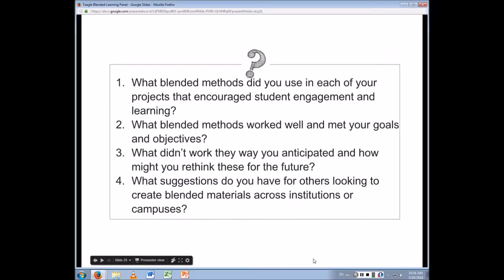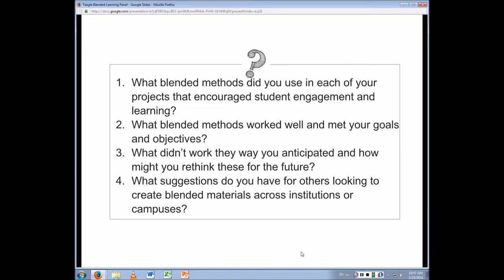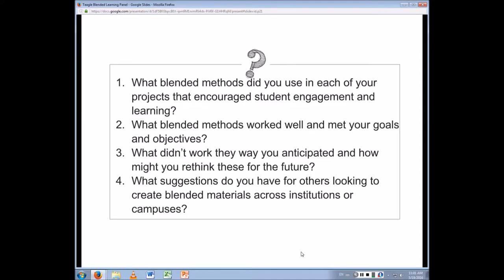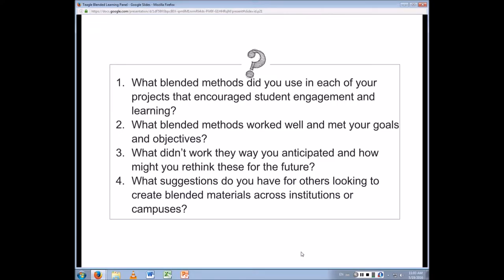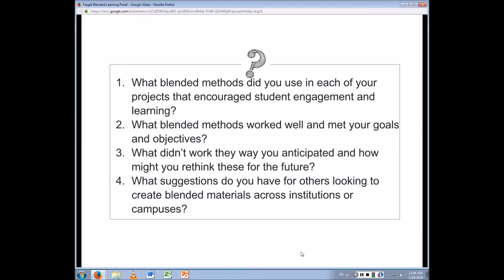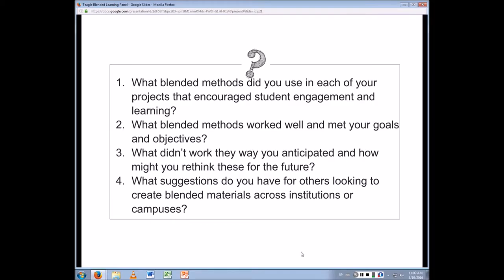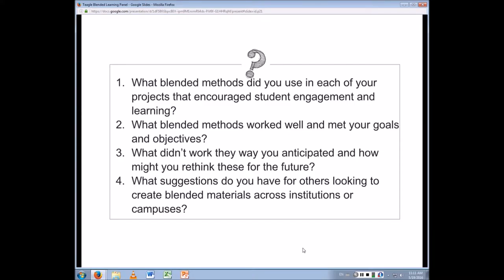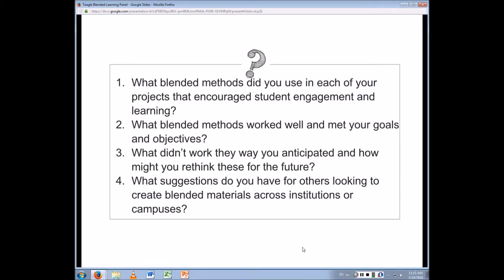Collaborative, Cross-Campus Hybrid Course Development & Implementation, Q&A 4/4